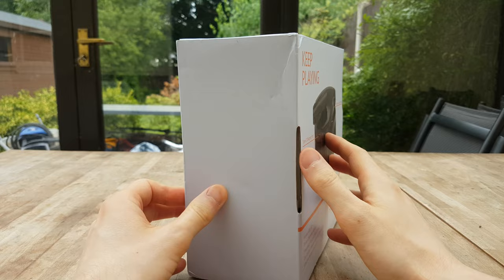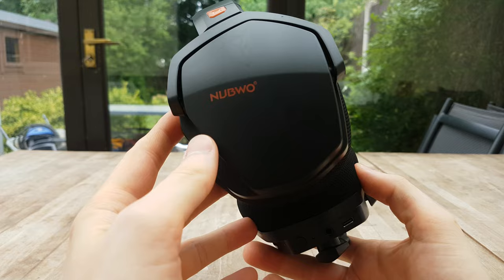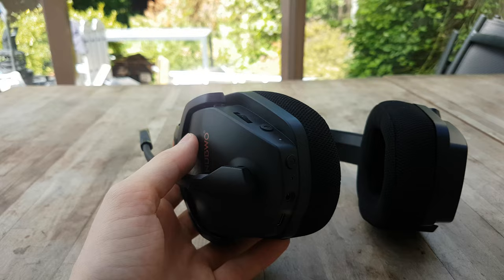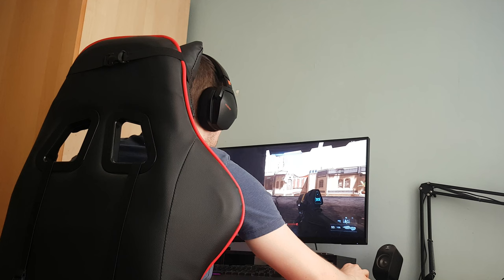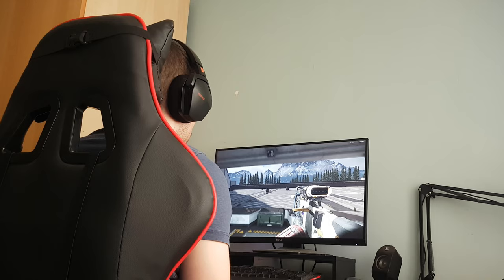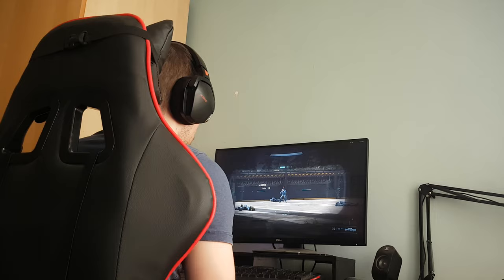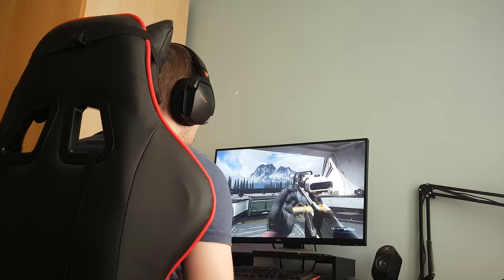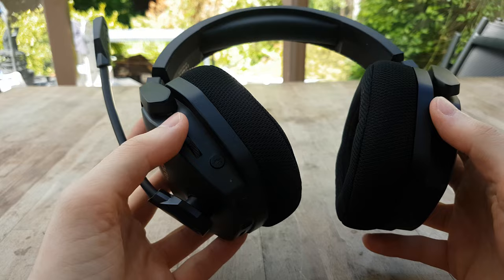NBWO G06 Wireless Gaming Headset - Unboxing & Review!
Amazon UK

Intro 0:00
Unboxing & Features 0:16
Design & Quality 1:53
Charging 3:45
Gaming & Audio 4:24
Microphone 8:02
Battery Life 9:10
Final Thoughts 10:24
Outro 11:24